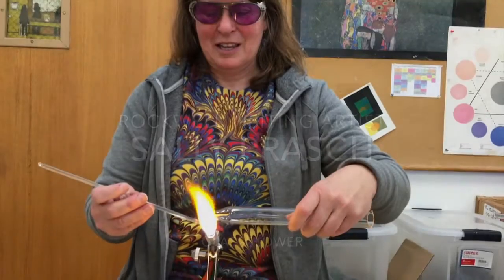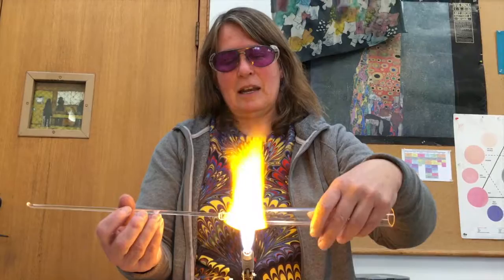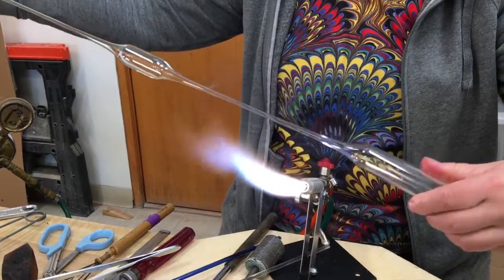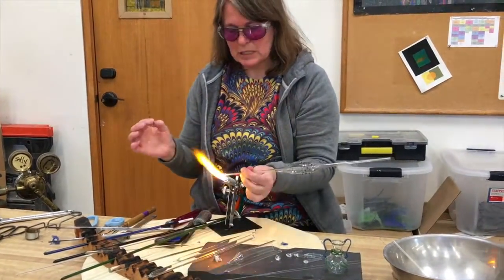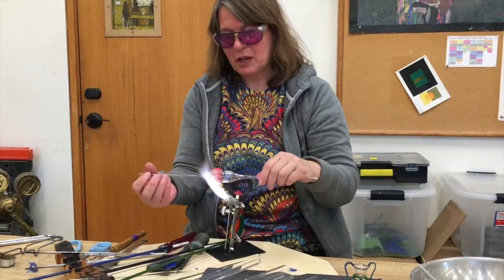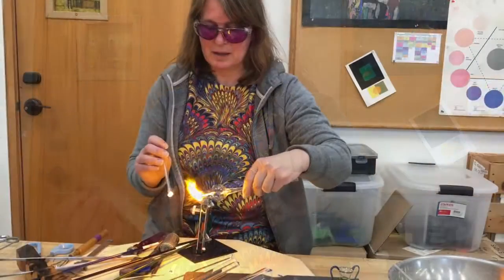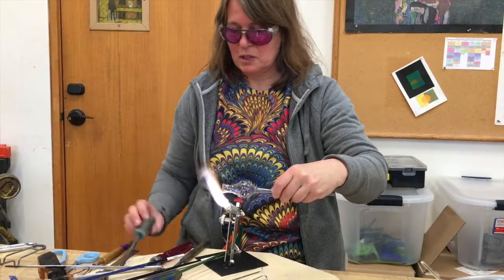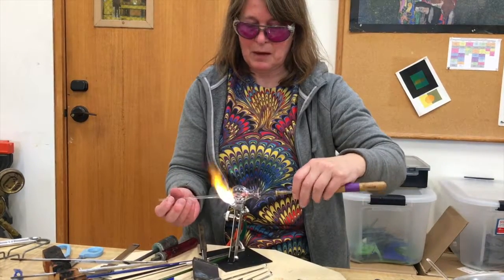Glassblower Sally Prasch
Rockwell Visiting Artist Sally Prasch demonstrates the art of Glassblowing to Taft students in Claudia Black's classroom.